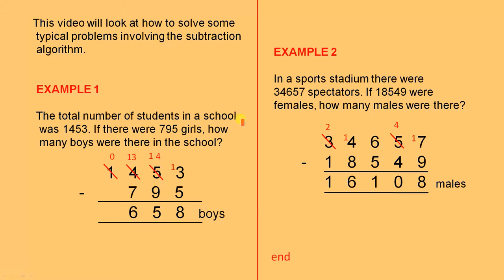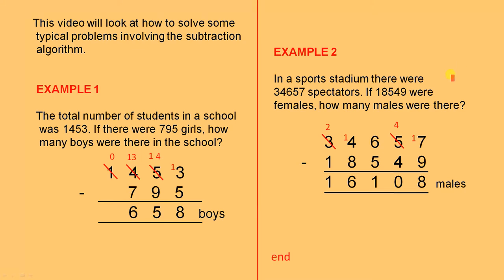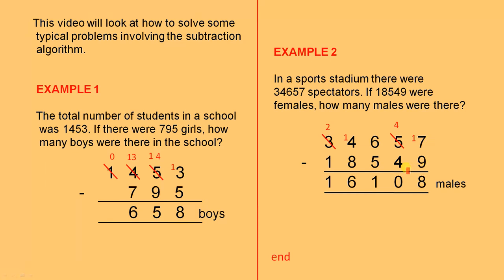Problem Solving With Subtraction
This video gives examples on how to solve problems using the subtraction algorithm.